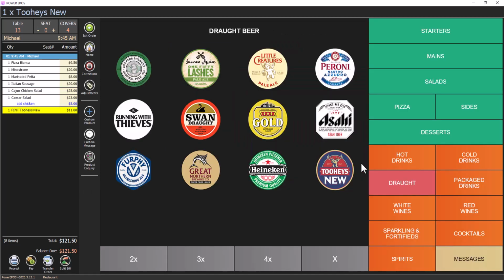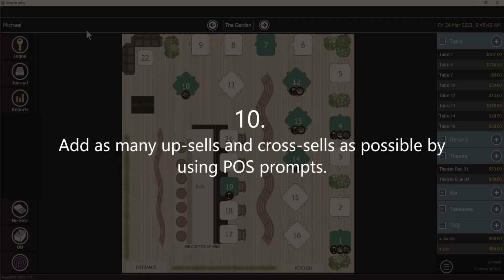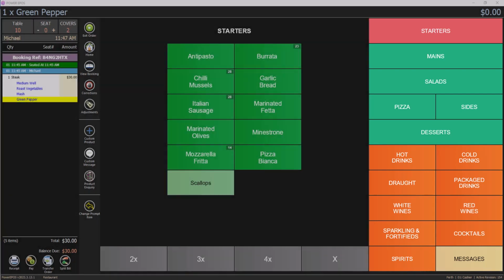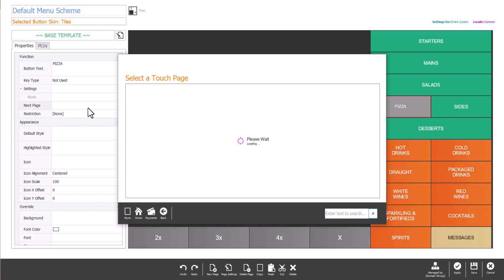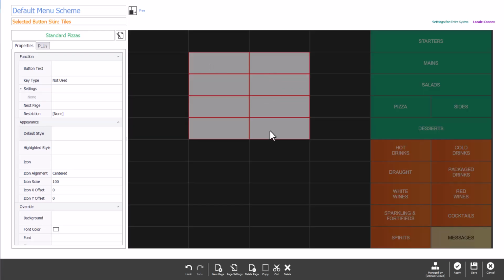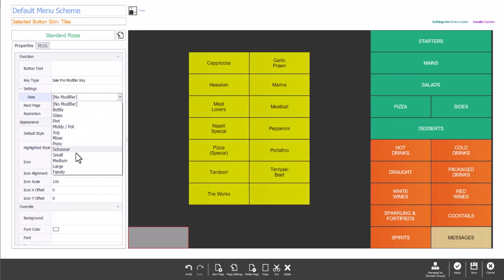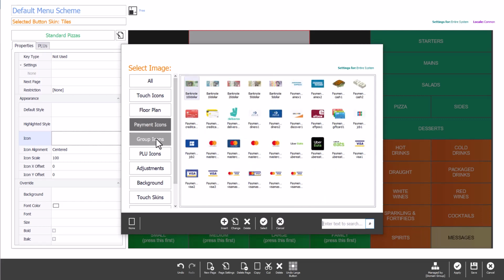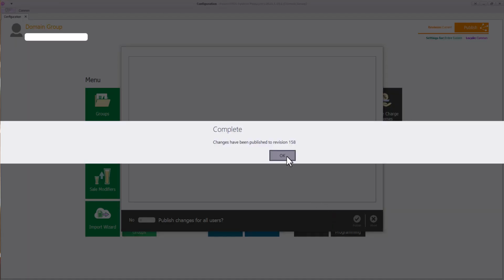Triniteq's PowerEPOS Tutorial - Setting Up Touch Screens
- Triniteq's PowerEPOS tutorial teaches viewers how to set up their POS touch screens (or pages) using the Touchscreen Editor in their PowerEPOS back-office.
Don’t let disorganised POS screens slow down your ordering and payment processes. When processing transactions, we need our technology to be as organised and efficient as possible.  As the layout of your POS terminal touchscreen will heavily impact efficiency, PowerEPOS has been designed to maximise screen space and intuitively guide the user through each transaction.

In this video, you will learn how to organise your screen into smaller, easier-to-use sections and use navigation to quickly and easily complete transactions.

But first, let’s first run through our 10 guiding principles to build the most efficient and effective POS screens.
1. Build the system to operate with the lowest number of keystrokes, or button presses, as possible.
2. Make it easy and ultra-fast to locate buttons, particularly high-use ones.
3. Make high-selling items easy to find, and place lower-selling items on category screens or in drop-down lists.
4. Test the system thoroughly and refine it as you go to ensure that each screen you open leads to the next one and doesn’t get ‘stuck’ on a screen you can’t get out of.
5. Try not to populate your screens with loads of buttons, or buttons in all different colours – this can make it difficult for users to locate items quickly.
6. Make the font size big enough to read and the right colour to be noticeable.
7. Create big buttons to make items easier to locate.
8. Use images only if they improve the user experience.
9. Use features that enhance the customer experience such as customer-facing display screens.
10. Try to add in as many opportunities to upsell and cross-sell as possible using POS prompts to suggest side dishes and complementary products.

Now that we have our principles in place, let’s get started with setting up our POS screen.

First, we log in and open the ‘Touchscreen Editor’ from the ‘Menu’ section of the home screen. This shows us our existing screens or pages.
PLU Prompt Look-up Pages are menu pages we are directed to when our PLUs require further information. Post Modifier Look-up pages are pages that present modifier options after the PLU is selected such as bottle or glass for wine, and Standard Ordering Pages are menu pages with our PLUs.

So when we are at our POS and we select Steak from a standard ordering page, we will be directed through PLU Prompt Look-up Pages where we enter further information on how the steak should be cooked, the sauces and the accompaniments.

Now, before we create a new page, let’s discuss the Standard Ordering Page layout.  It’s good to know what this looks like so we can get your button layout correct.

On most standard ordering pages, the layout generally follows this format with 2 columns of buttons on the right for menu page shortcuts and the middle section for your PLUs and modifiers.  Although this is our standard screen, it is fully customisable so you can set up your screen differently if you want to.

Now let’s go and create a new Standard Ordering Page and add some PLUs.  We select ‘Insert’ from our toolbar and we’re prompted to add a name and define the layout.  We’ll leave Columns and Rows as 6 and 10 as this creates the standard layout. Then ‘Standard Ordering Page’ for Page type and hit save.

Now let’s go to the touchscreen editor where we can edit the properties to change the look and functionality of the buttons on our screen.  We double-click on our new screen to open it in the touchscreen editor where on the left-hand side are Properties and PLUs tabs. Let’s start with Properties.

Properties are split into 3 sections controlling the function, appearance and style override of our keys or buttons. First, we’ll set up the right-hand side of our screen with our menu shortcut buttons.  When starting from scratch we need to create the menu buttons on our standard ordering page. Let’s add the Pizza menu button. We select the button then in ‘Button Text’ we add the name, ‘Key Type’ stays as ‘Not Used’, and in ‘Next Page’ we select the page this button opens and add the colour.

Watch the video for more info.